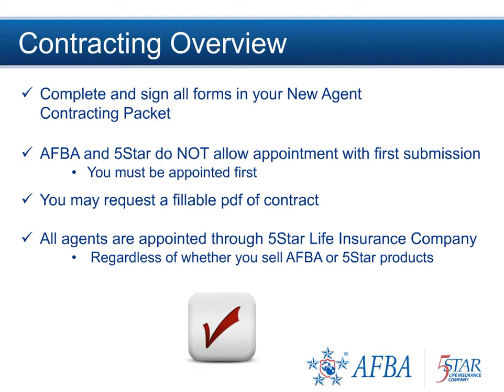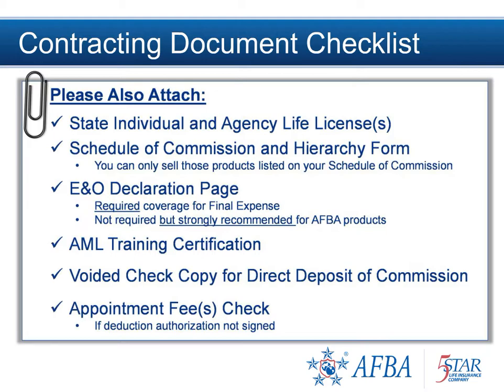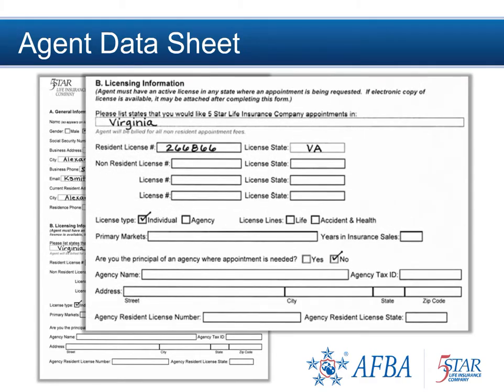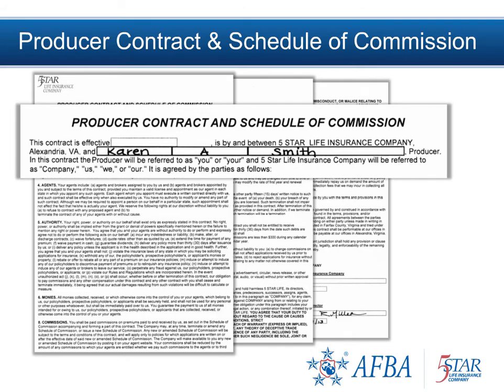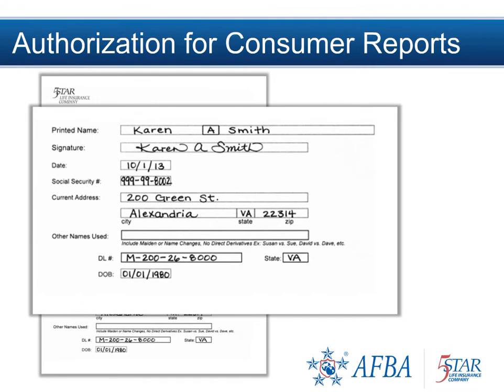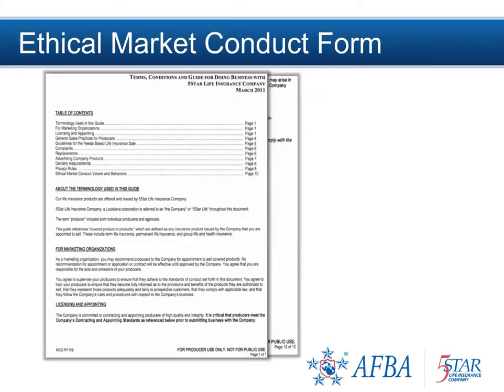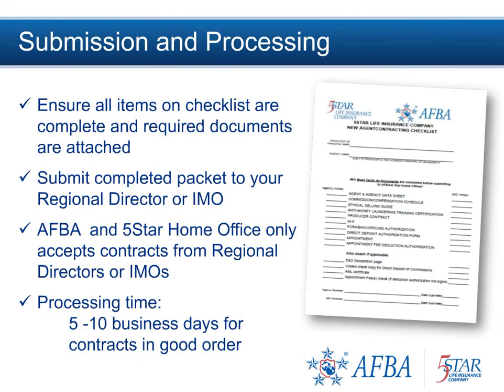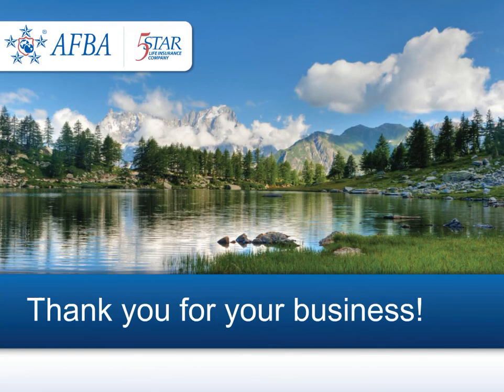Contract Submission and Processing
Agent Training on the topic of Contract Submission and Processing